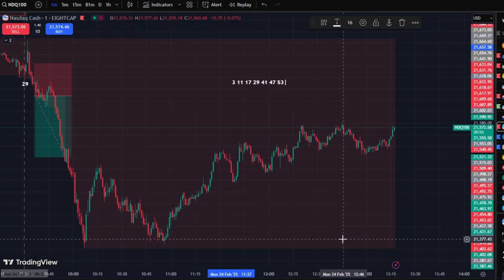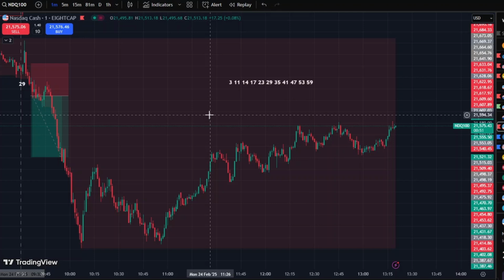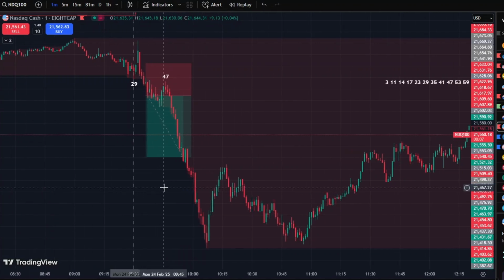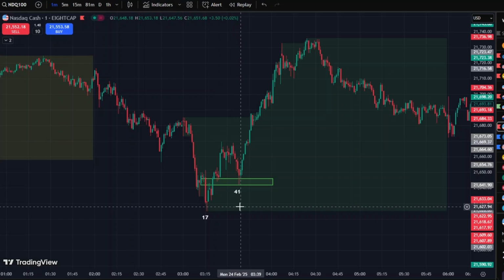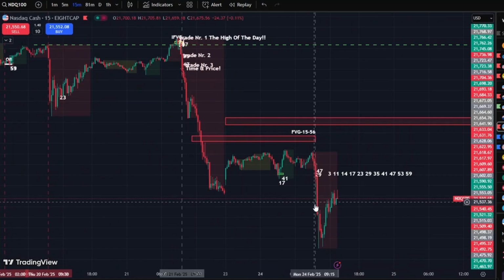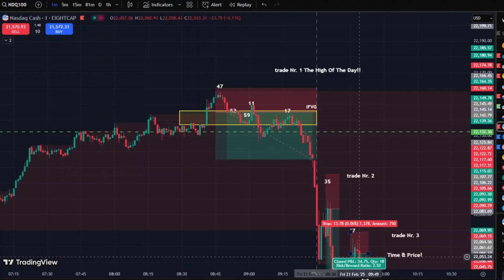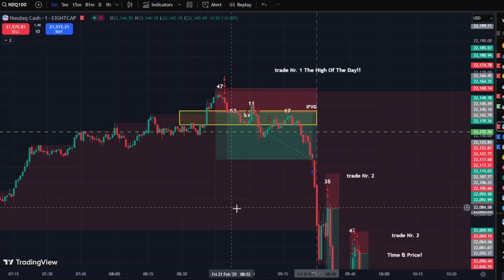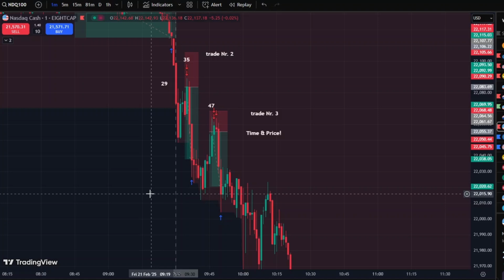Mastering Time & Price in Trading | GB+CE Strategy for London & NY Sessions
🚀 Unlock the Power of Time & Price in Trading! 🚀

In this video, I break down the GB+CE time concept and how it impacts trading decisions. You’ll learn:

✅ The significance of GB level numbers in trading
✅ How sweeps and fair value gaps reveal trade opportunities
✅ A step-by-step strategy to trade the London & NY sessions
✅ How to identify key entry and exit points

📌 Whether you're a beginner or experienced trader, mastering time-based trading can give you an edge!

🔥 Inspired by insights from the Goldbach Trading Channel & Hobby Book 🔥